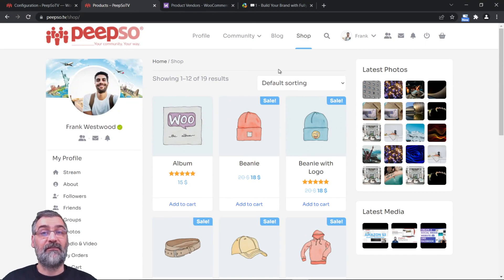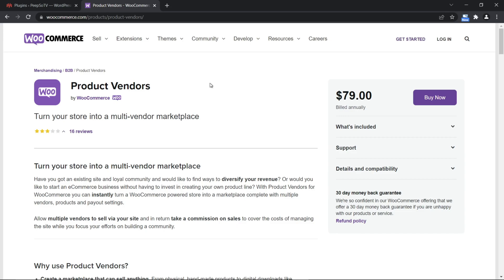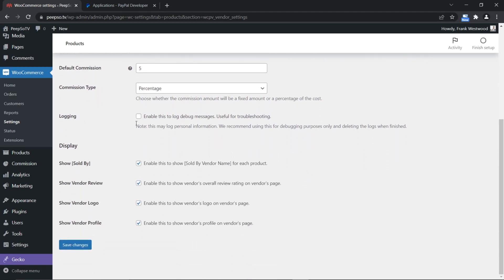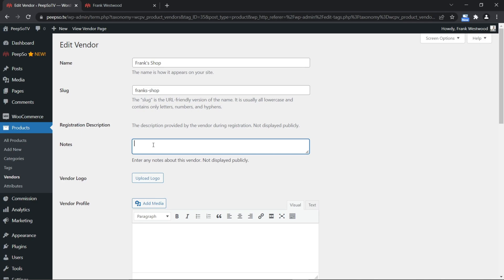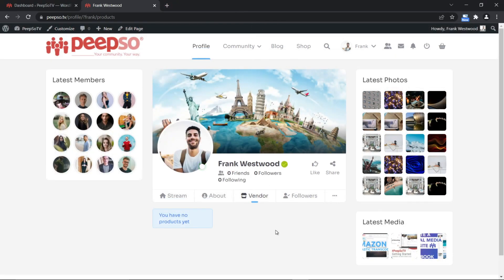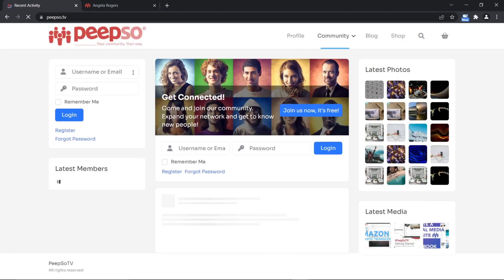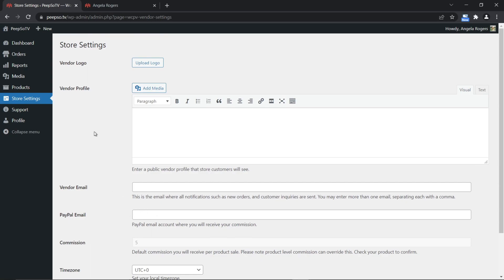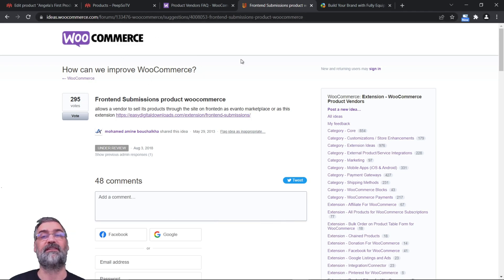PeepSo Feature Highlights: WooCommerce Integration Part II - Product Vendors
Second part of WooCommerce integration brings up the tutorial for setting up the Vendor Marketplace for registered users to sell their own products. Turn your web shop into the EBay or Amazon-like site and collect commission from every sale your users make.